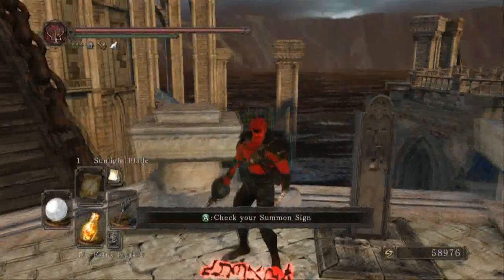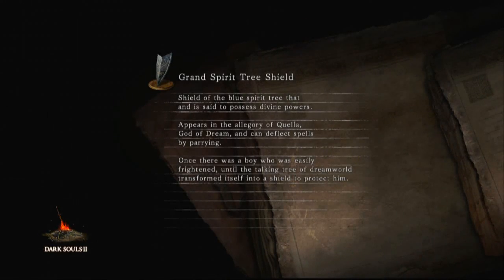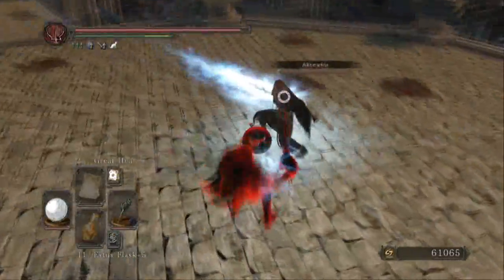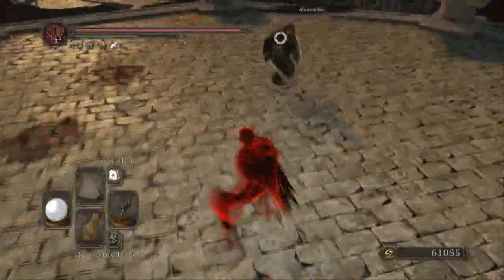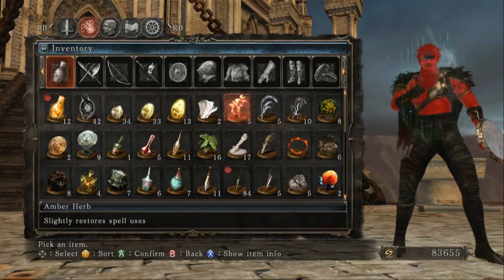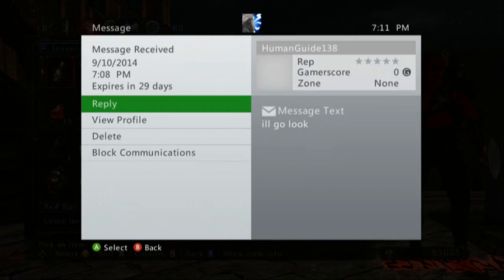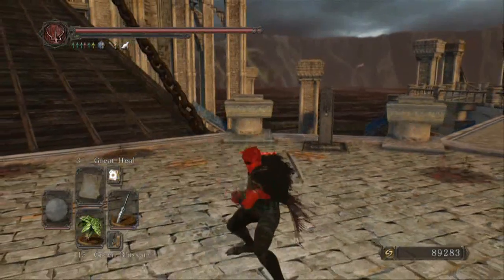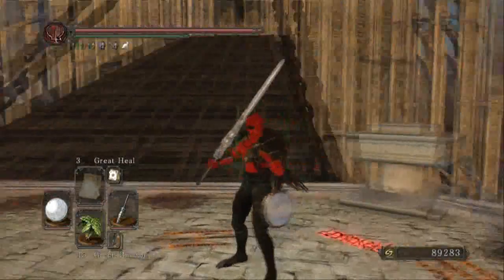DarkSouls2 PVP Hello Hunter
New Build, New computer, New process to upload.
Build set up around the mysterious Lion warriors, particularly the odd Red Lion Warrior and his super rare armor drop: Red Lion Warrior Cape. Shout out to a great friend Mike, who was the summoner in this video and let me try out my build.